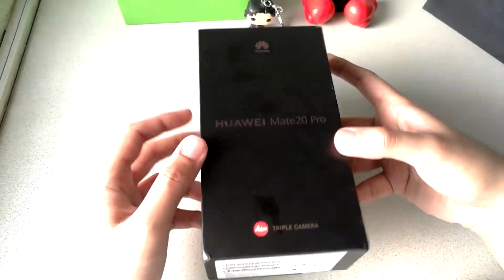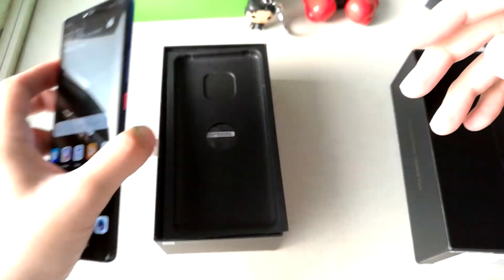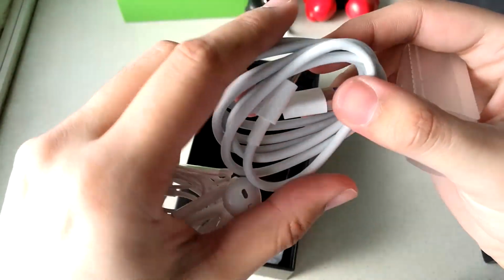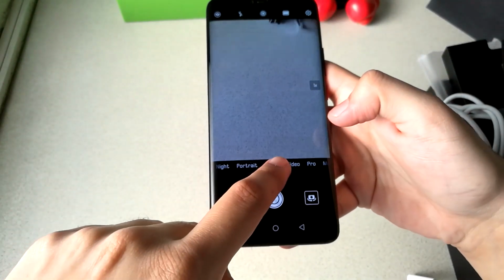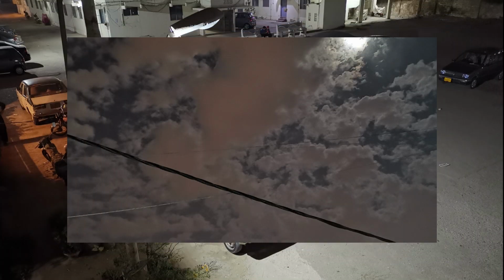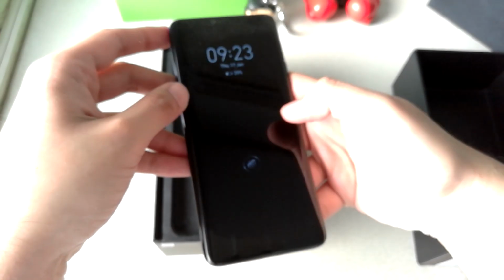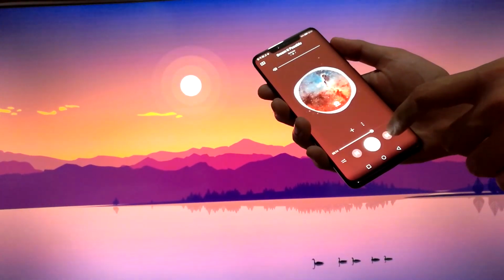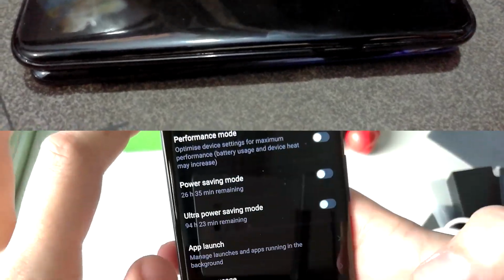Huawei Mate 20 Pro Unboxing and Review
The 2018 phone of the year! We have to agree with that statement!

Tech Specs:

CPU: Kirin 980
Memory: 6GB
Storage: 128GB
Expandable storage: Up to 256GB via Huawei’s nano memory card
Screen size:  6.39-inches
Resolution: 3120 x 1440
Battery: 4,200mAh
Size: 157.8 x 72.3 x 8.6 mm
Weight: 189 gms
Operating system: EMUI 9 (over Android 9.0 Pie)